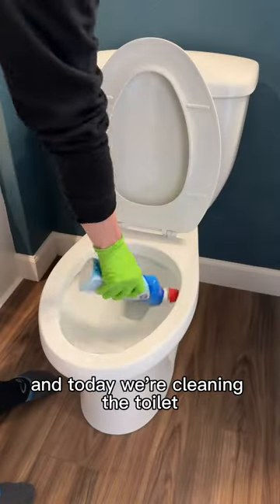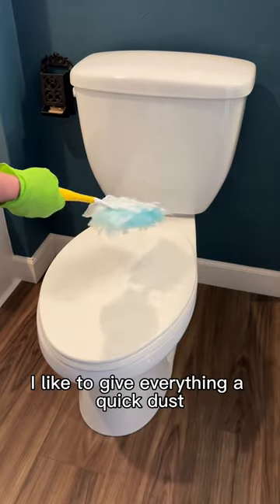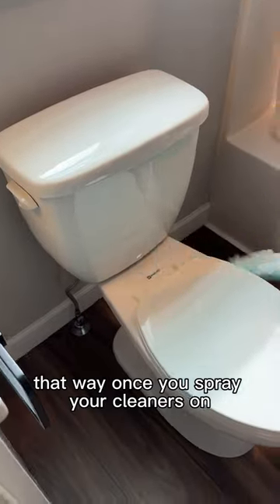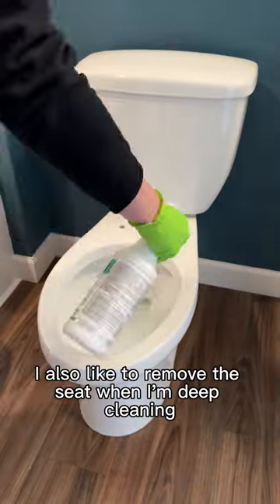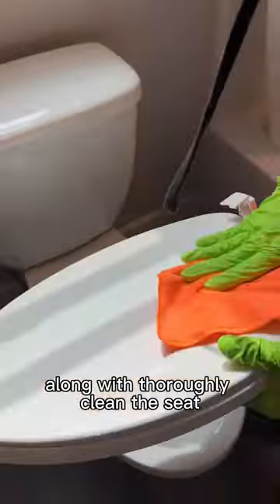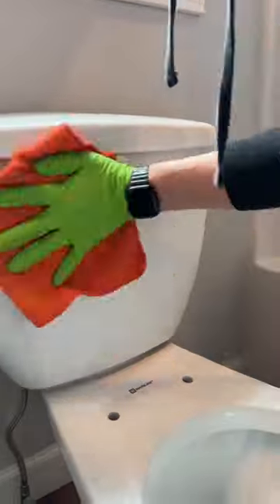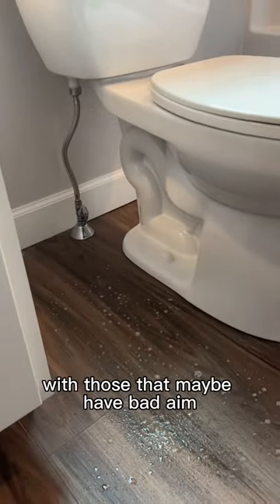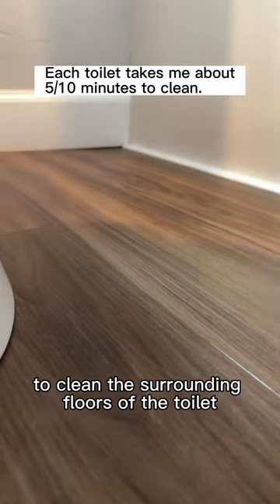5 Tips for cleaning your toilet | Day 11/30 of my Spring Cleaning Spree